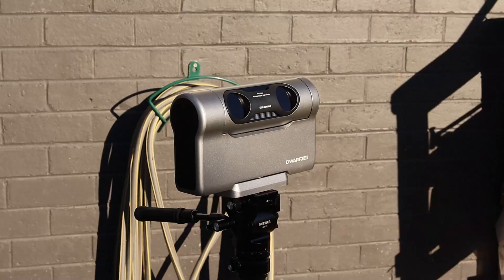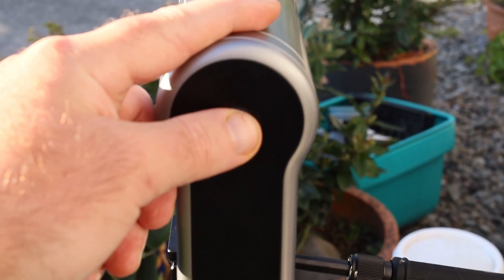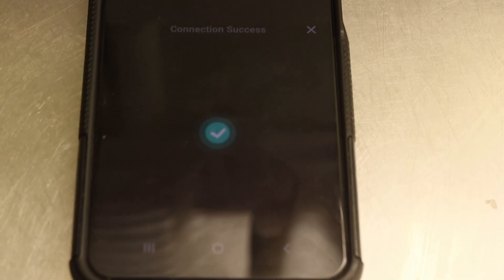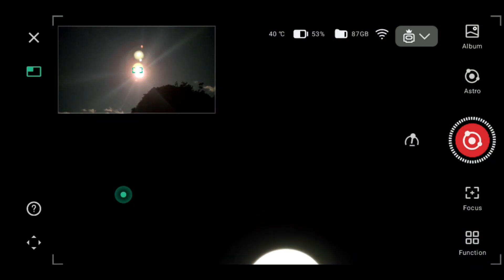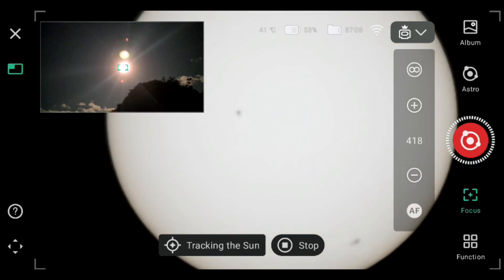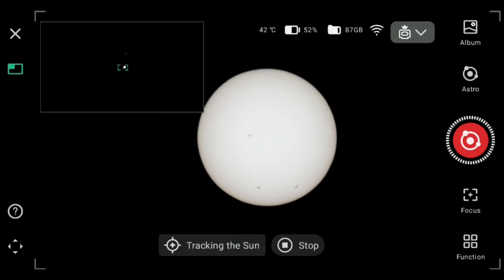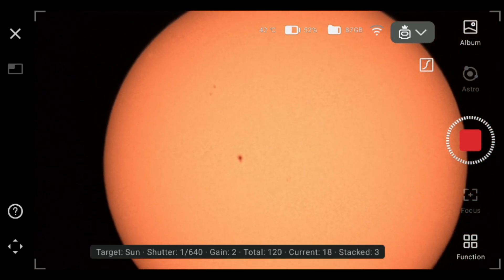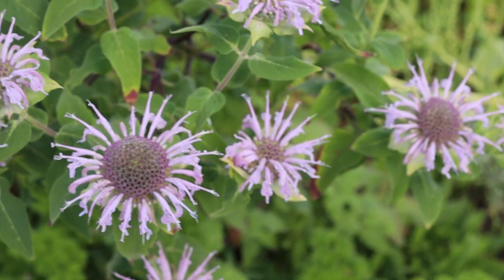Dwarf 3 How To Track The Sun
In this video we go step by step with the dwarf 3 to track a simple sun image.